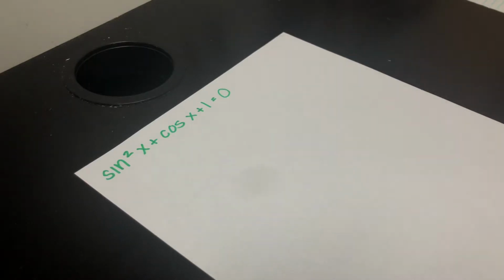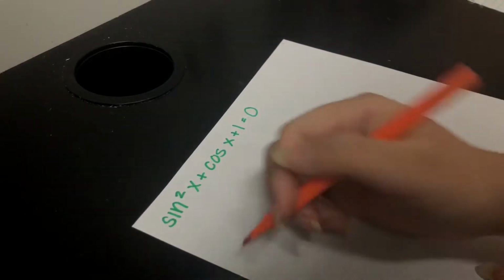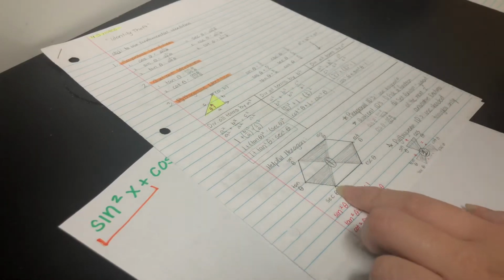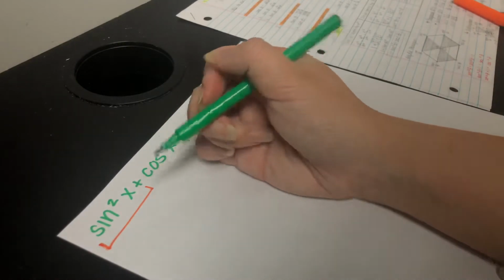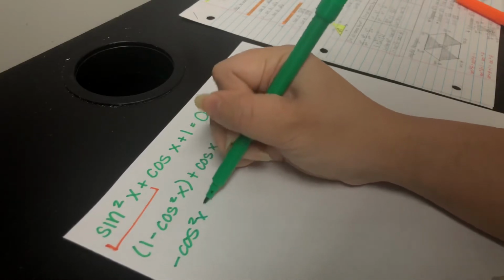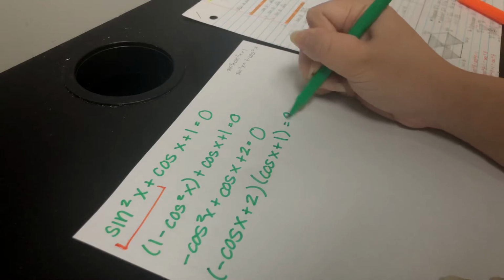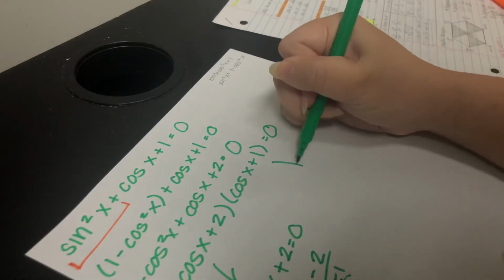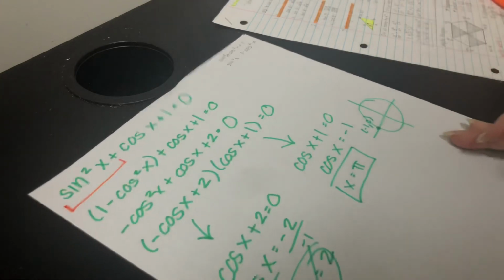May 7, 2020 - Video Assignment